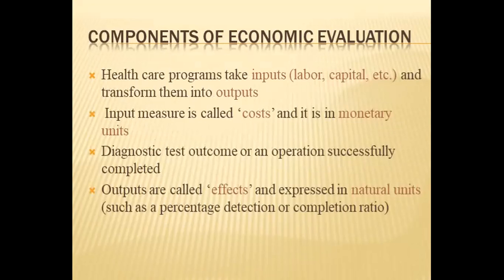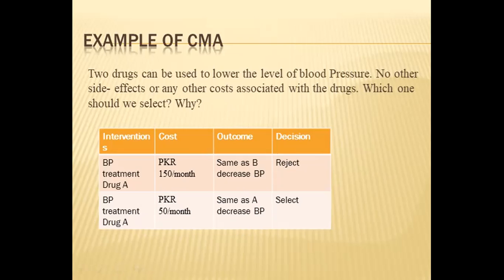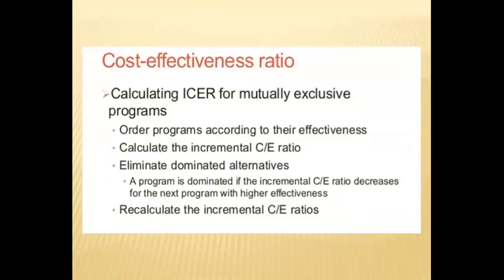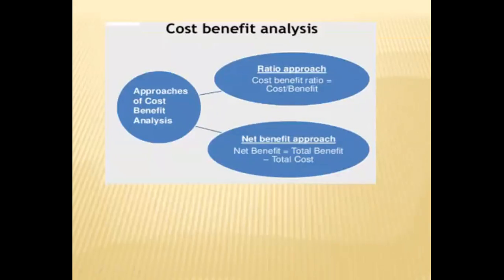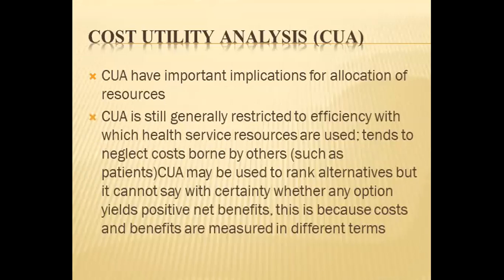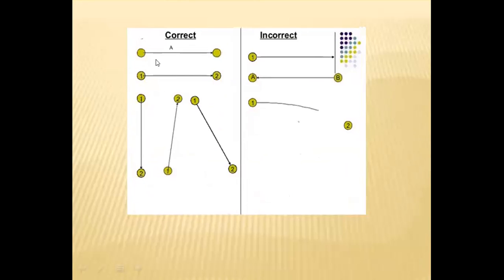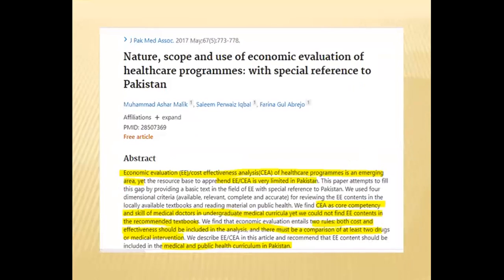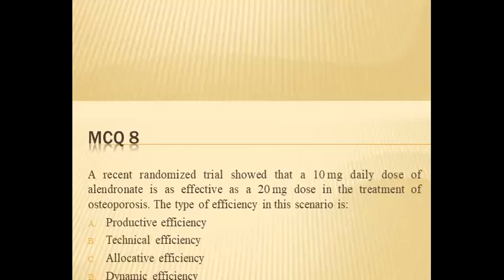Health Economics Evaluation